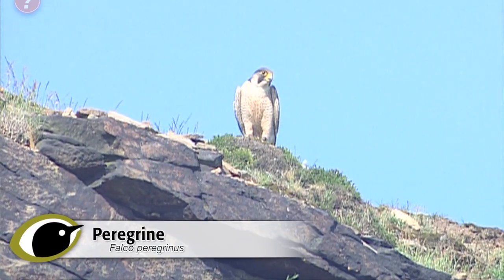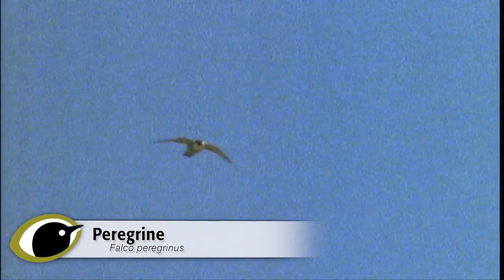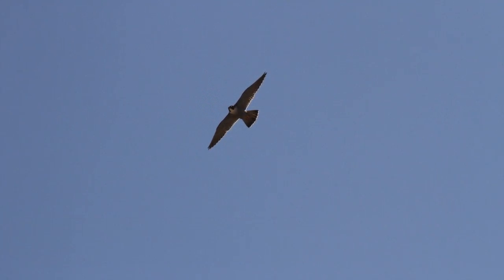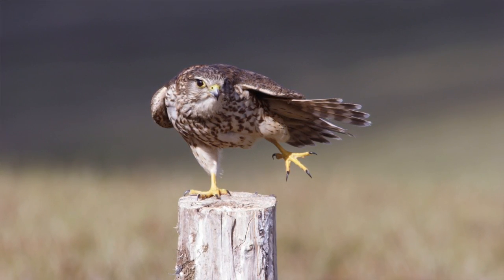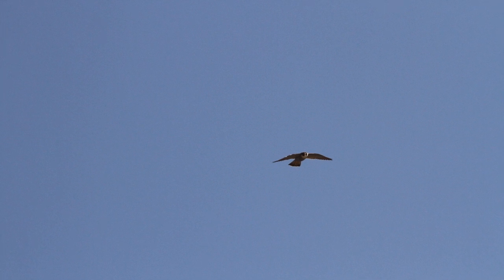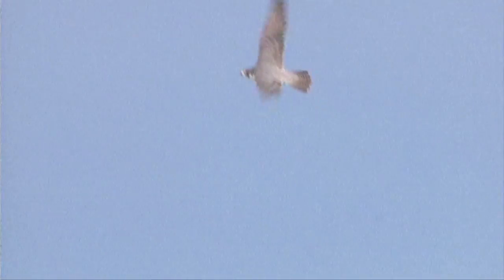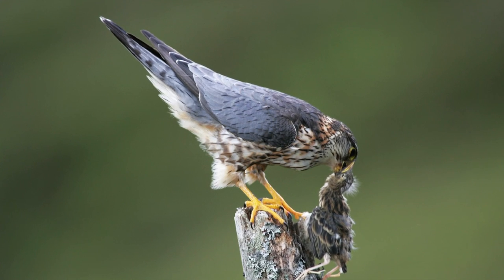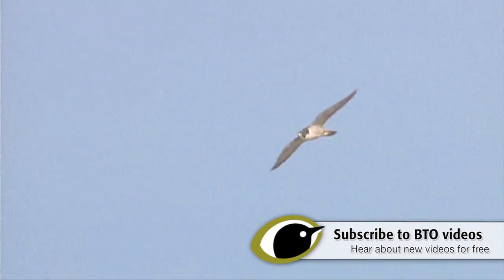BTO Bird ID - Peregrines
A truly iconic species, tales of Peregrine stoop speeds and its claim to be the fastest bird on Earth are familiar, but how do you identify it? Now recovering from years of persecution and pesticide-related poisoning, Peregrines can once more be found across the country, even in our towns and cities but how do you pick them out from our other falcons?